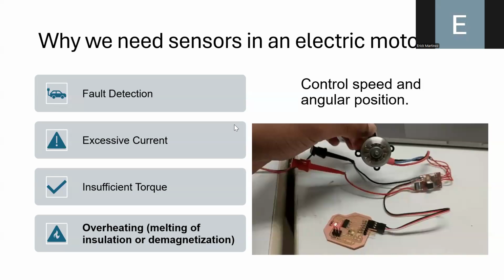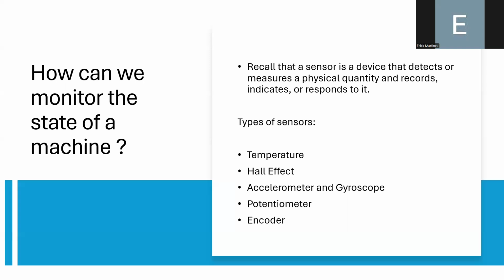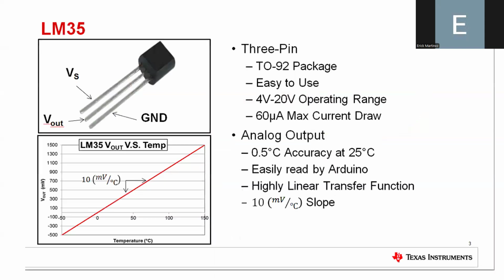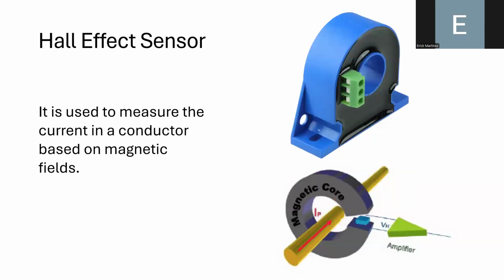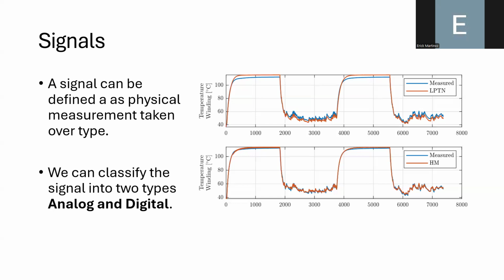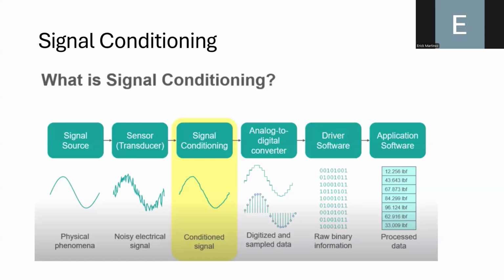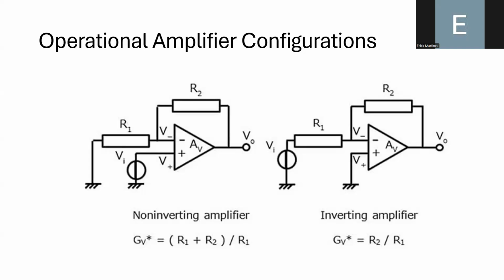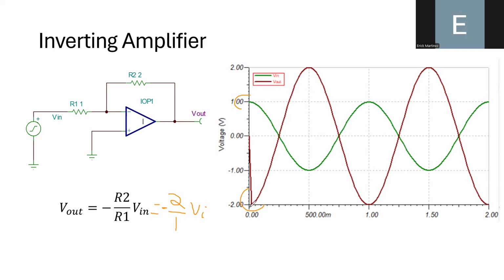Signal Conditioning and Data Acquisition